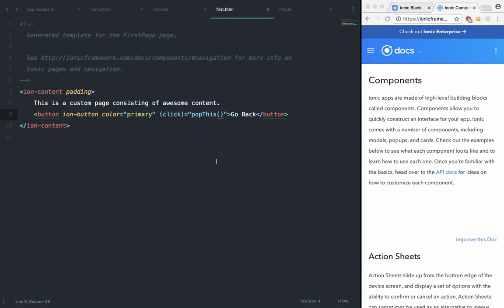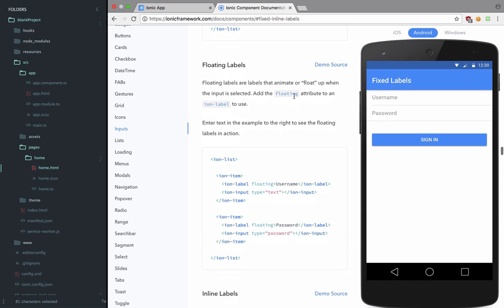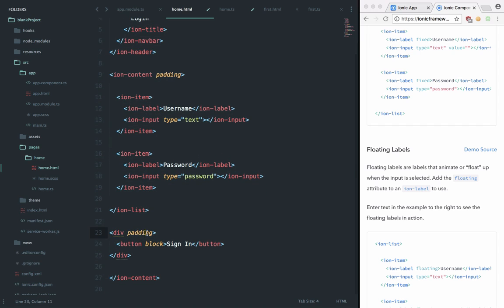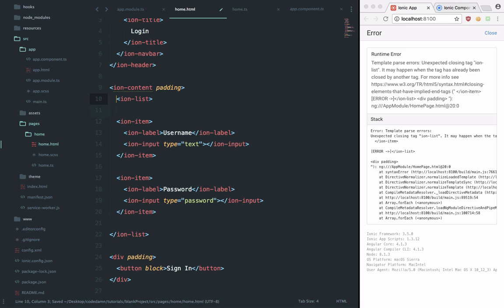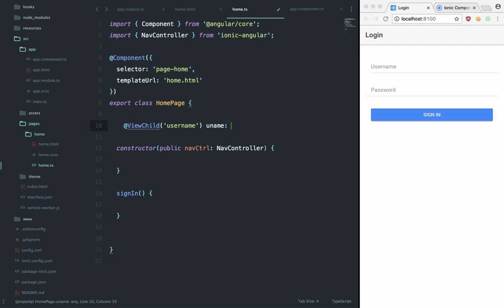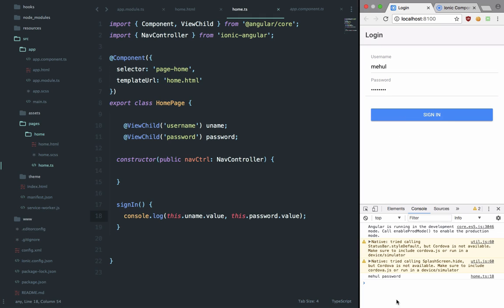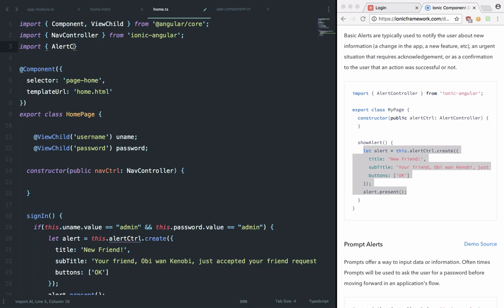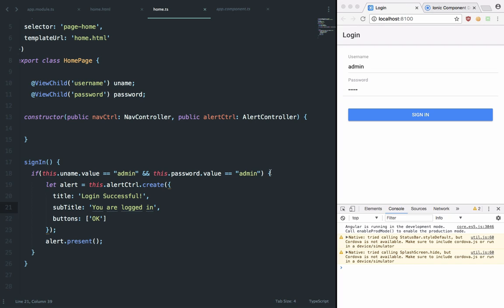Login and Regsiter App - Part 1: Ionic 3 Tutorial 9 (Intro)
Learn how to create a simple login app with Ionic.